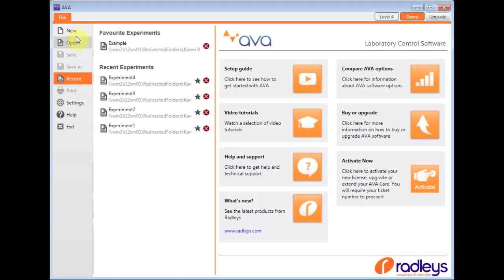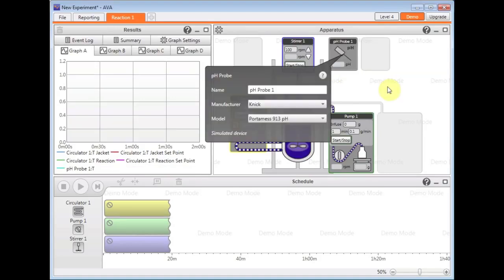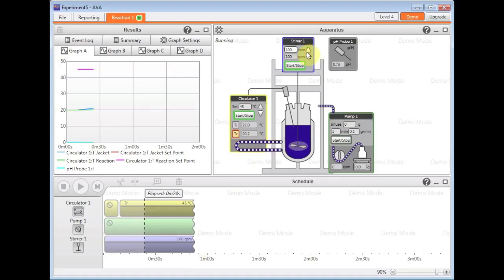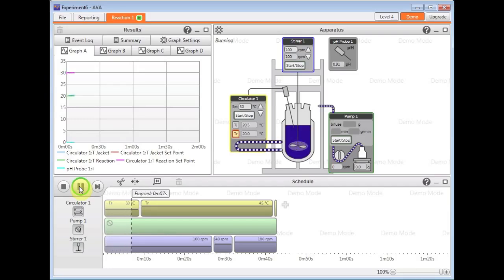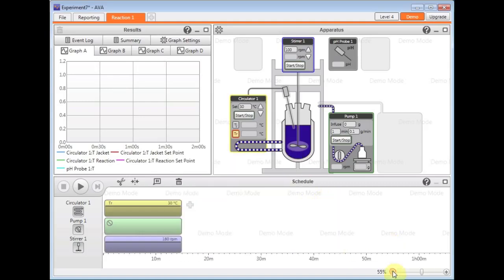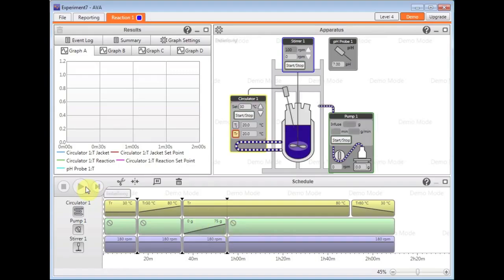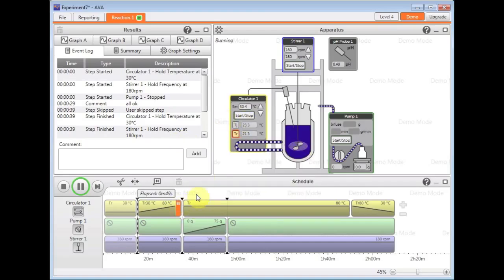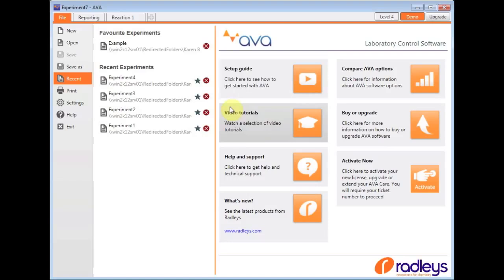AVA Lab Control Software Quick Introduction 2014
תוכנת AVA לשליטה ובקרה במכשור במעבדות כימיה